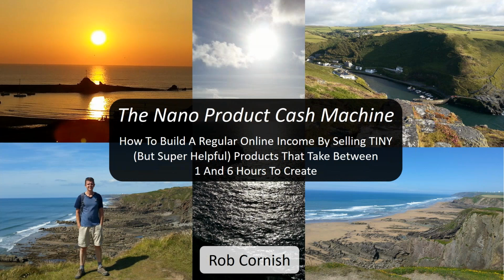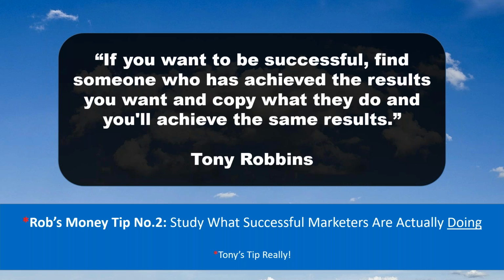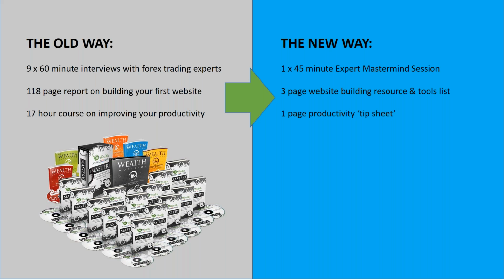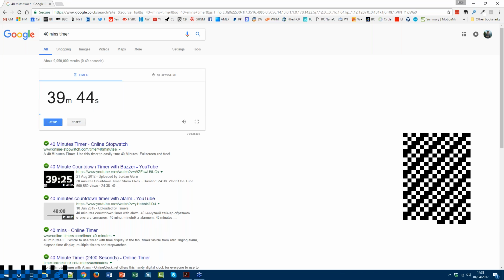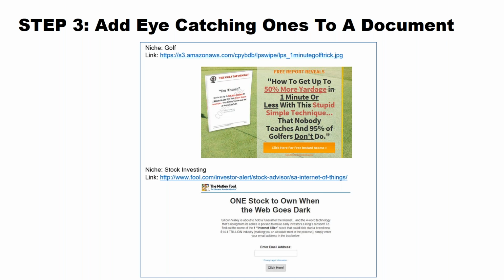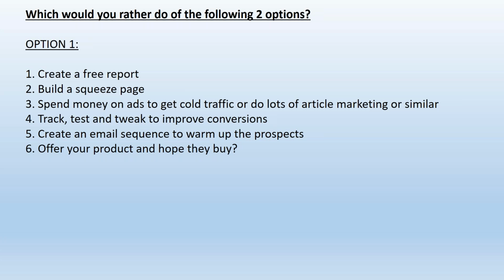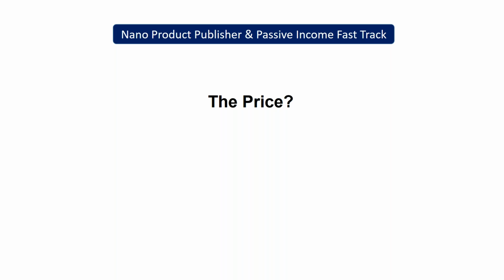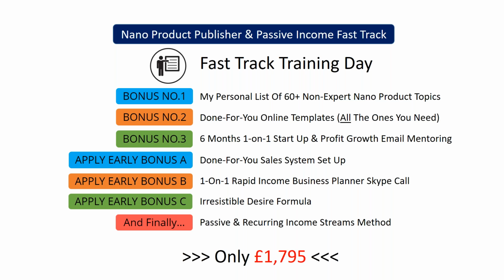The Nano Product Cash Machine - Limited Time Replay